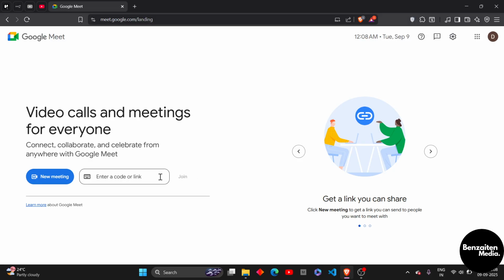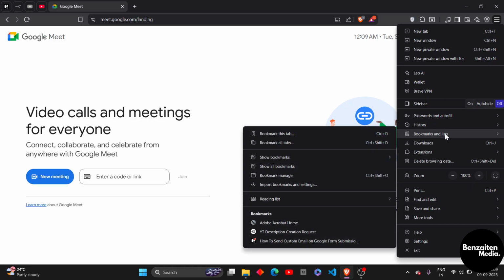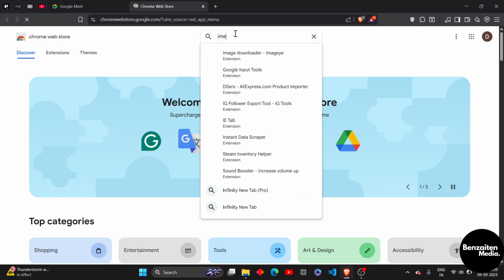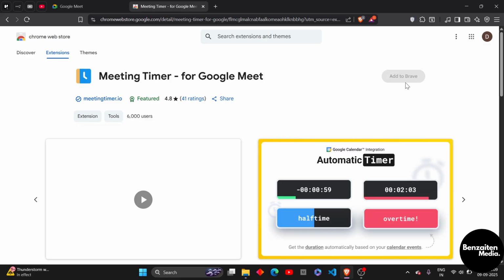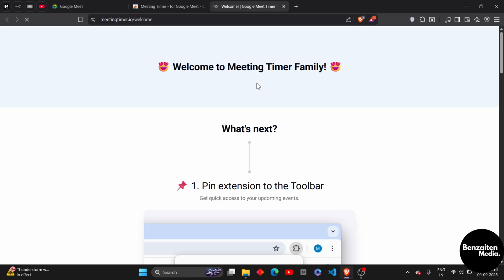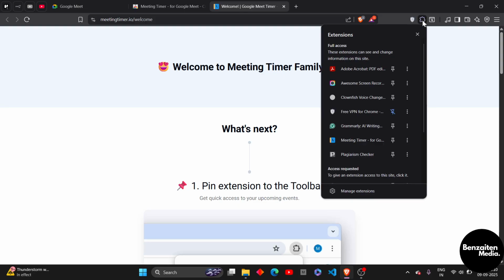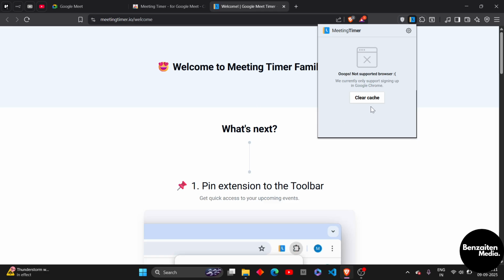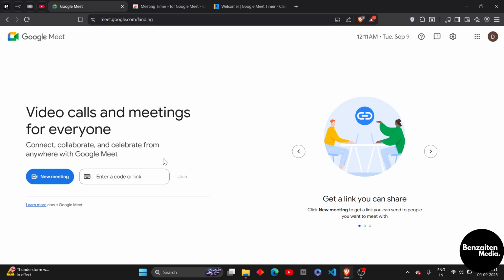How to Add a Shared Timer to Google Meet | Step By Step Guide 2025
💾📧 Want to use a shared timer in Google Meet for meetings, presentations, or study sessions? ⏱️💻 In this video How to Add a Shared Timer to Google Meet | Step By Step Guide 2025, I’ll show you how to set up a timer that everyone in the meeting can see and track.

🔍 What You’ll Learn in This Tutorial:
✅ How to access Google Meet features and extensions 🔑
✅ Step-by-step process to add a shared timer 🖥️
✅ Customizing timer duration and notifications ⚙️
✅ Tips for using timers effectively in meetings ✅
✅ Managing multiple timers or time-based activities 💡

Using a shared timer improves meeting efficiency, keeps everyone on track, and is perfect for presentations, workshops, or collaborative sessions. This guide is ideal for professionals, students, and educators.

🌟 Key Features Covered:

Accessing Google Meet settings and extensions

Adding a shared timer step by step

Customizing duration and alerts

Managing timers during meetings

Tips for productivity and time management

🔗 Additional Resources:
Explore playlists for meeting management, online collaboration, and time tracking tips.